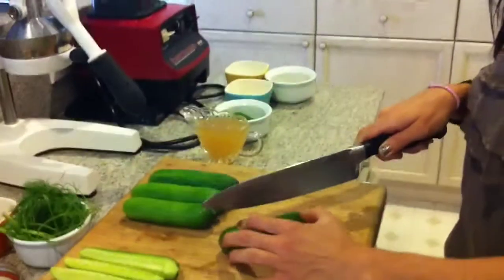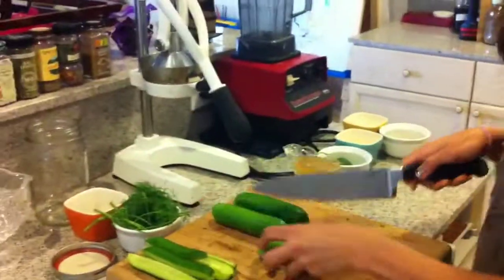We made raw pickles, check it out!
This morning we made raw pickles that are ready in 24 hours  Super quick and easy! This video was made in real time.

Ingredients:
5 Small Cucumbers
Fresh Dill
4 Tbs Sea Salt
2 Tbs Cumin Powder
3/4 c Bragg's Apple Cider Vinegar with the mother
1 Tbs pickling Spice Mix: (Pinch of each Whole: Peppercorn, Cinnamon, Cloves, Allspice, Crystallized Ginger, 2 Bay Leaves, Cumin Seed)
1 Jalapeno
4 Cloves of Garlic
Water